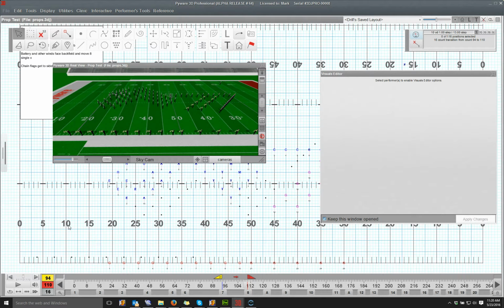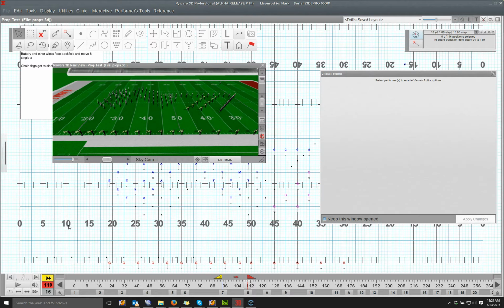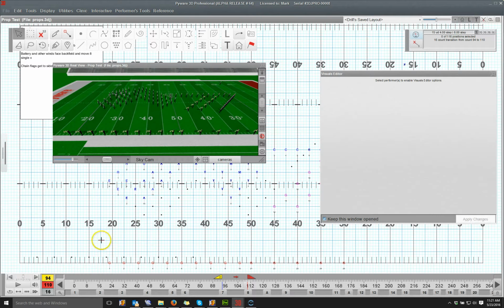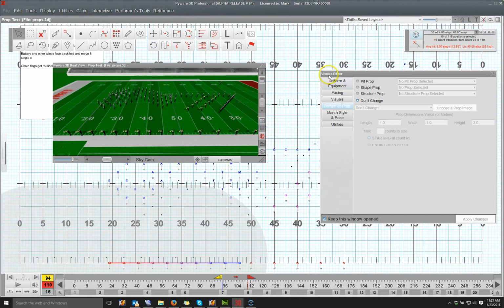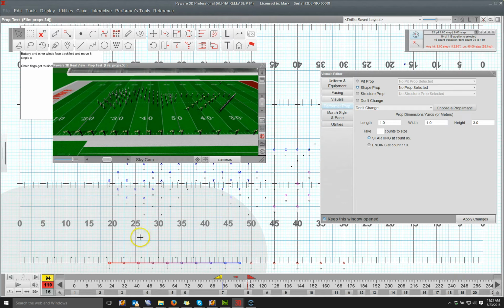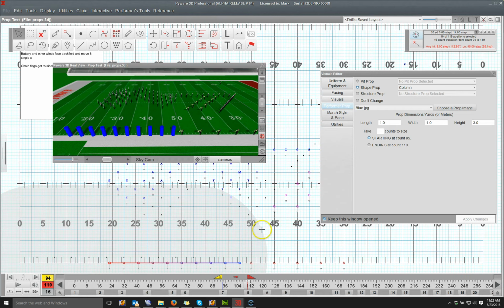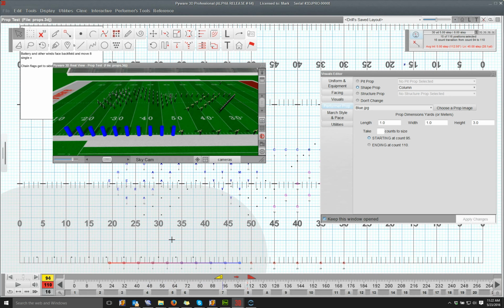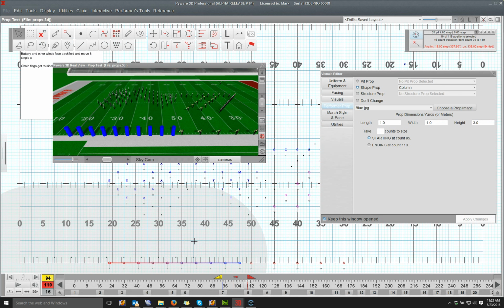Pyware 3D Version 9: Props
A look at how props can be entered and maneuvered as performers.